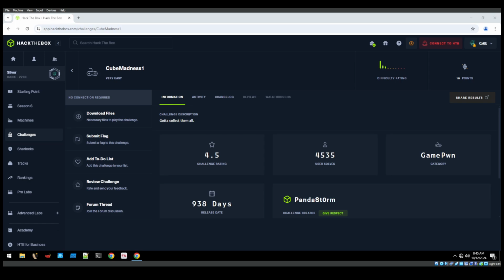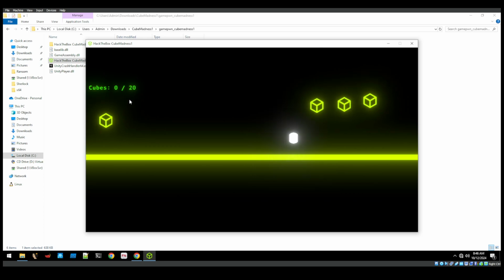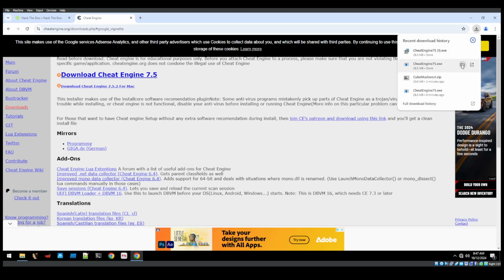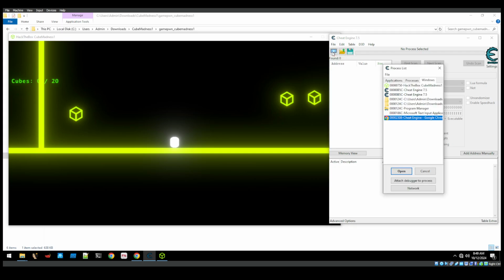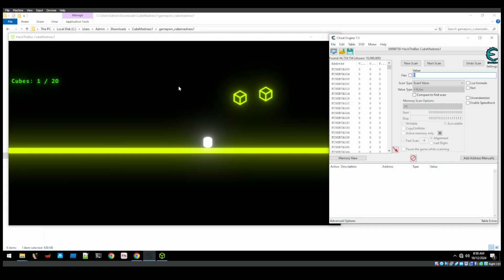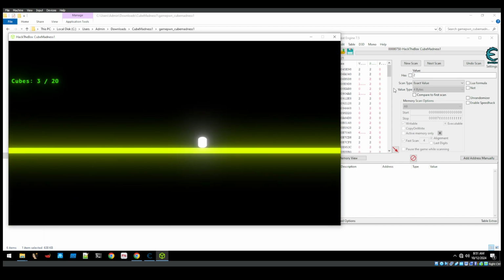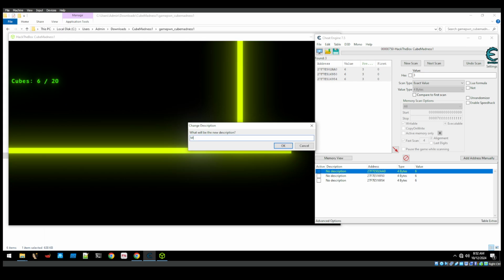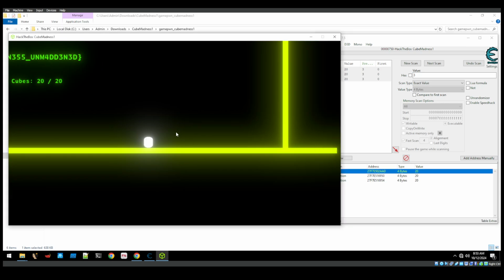Hack The Box - CubeMadness1 Tutorial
In this video we will go through the introduction GamePwn challenge "CubeMadness1" in Hack The Box.